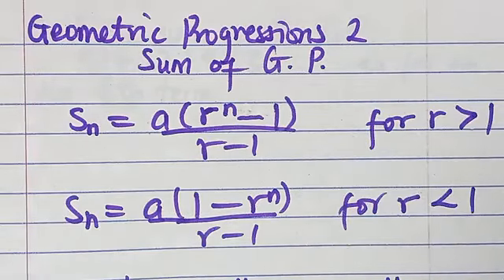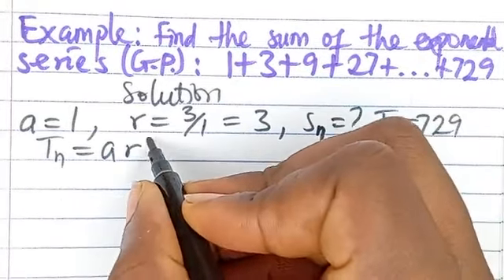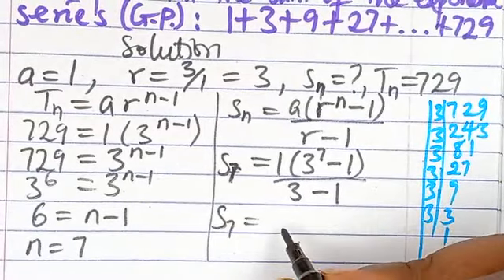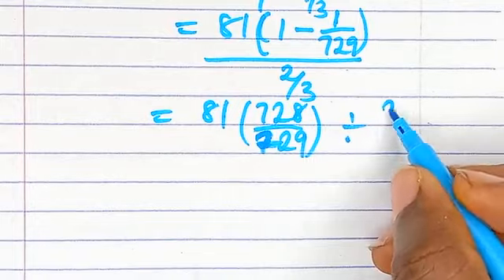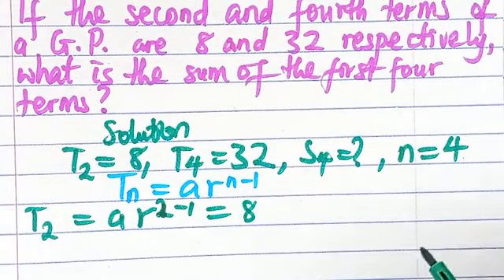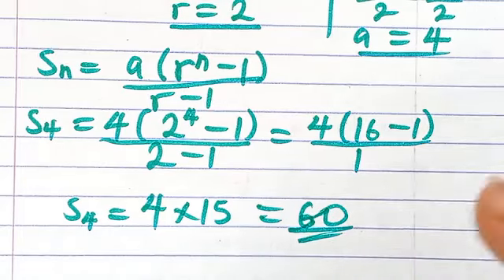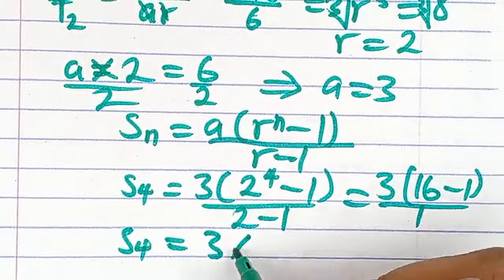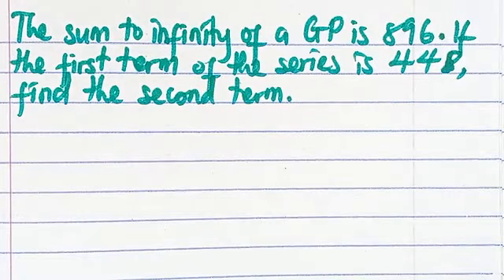Geometric Progressions (GP) 2